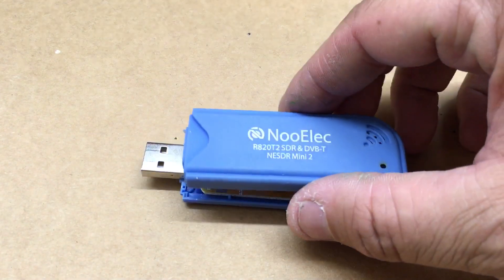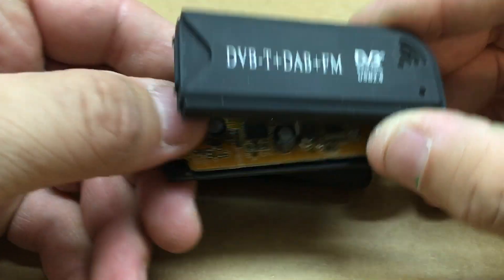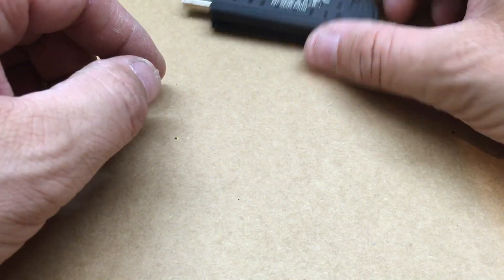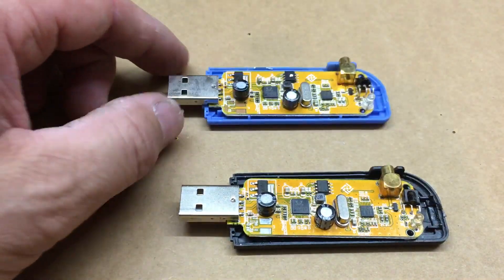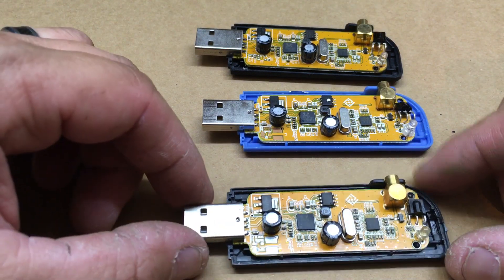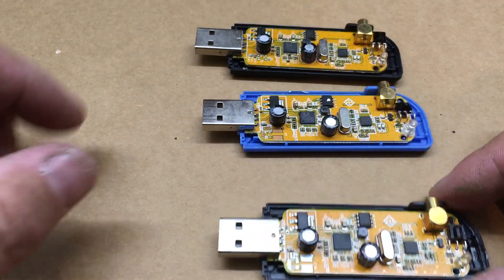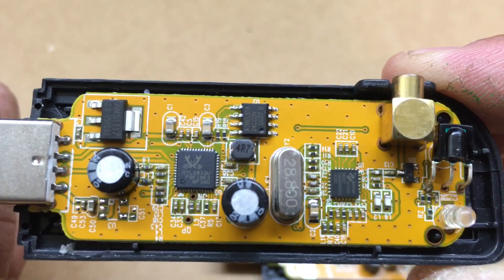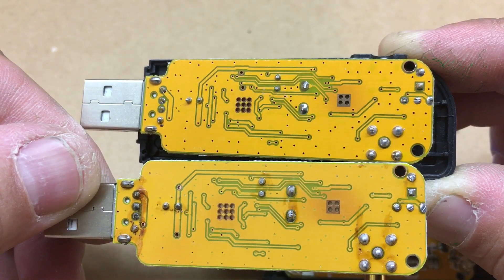A Inside Look Of Three Different RTL-SDR USB Dongles. The Ones With Plastic Cases On Them